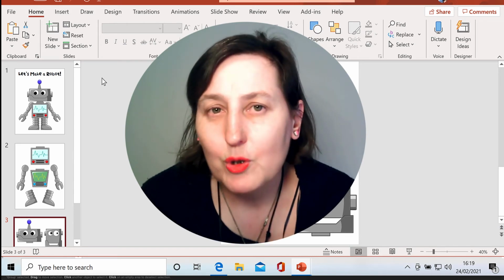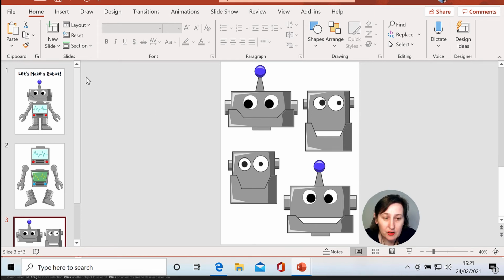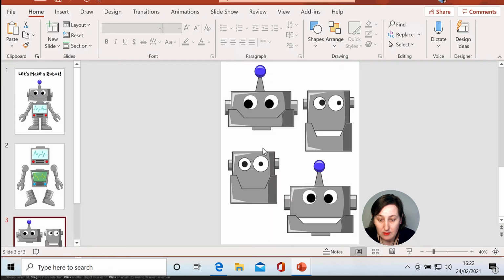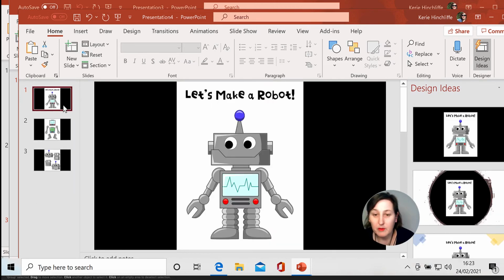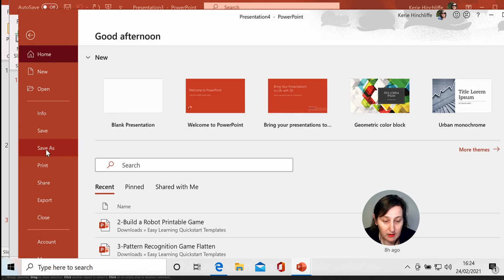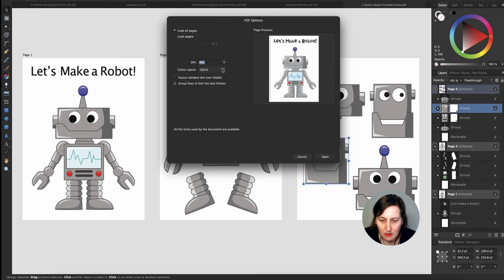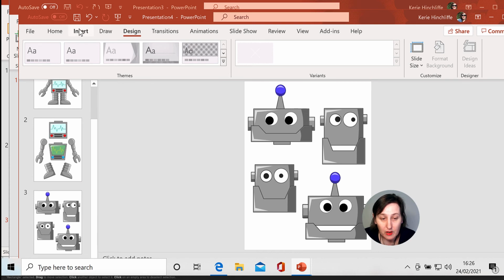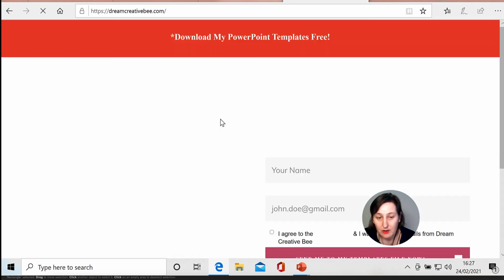How To Flatten Files In Powerpoint 2016 | Flatten Printables for ETSY and Teachers Pay Teachers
This method users Windows Office 2016. Check my two other videos for Mac PowerPoint and Keynote users and Windows PowerPoint Office 365, works with PowerPoint Office 2019

This methods is a free method.

Tools and Resources I Use

Time Stamp
00:00 Introduction
00:40 Why Flatten Files
01:21 PDFs are not flatten
02:29 Check and Set High DPI (PPI)
02:59 Save as A JPEG
03:31 Use Photo Album
04:59 Flatten Image
06:10 Test PDF
06:33 Adding Hyperlinks
07:55 Conclusion